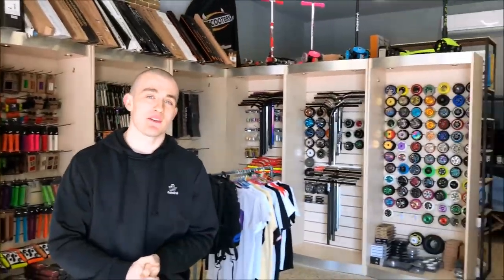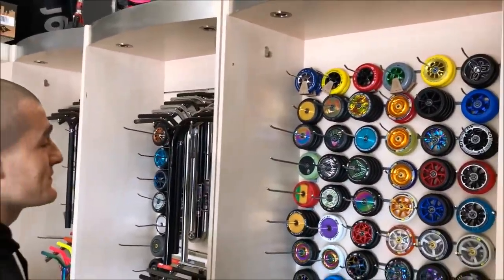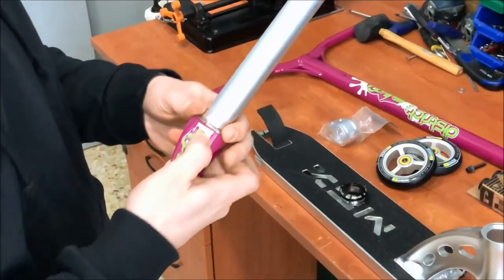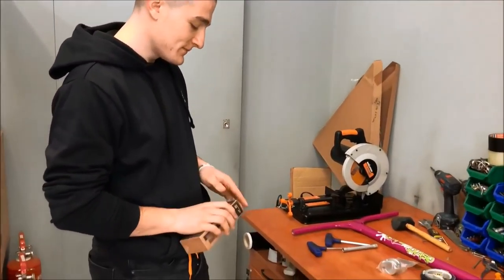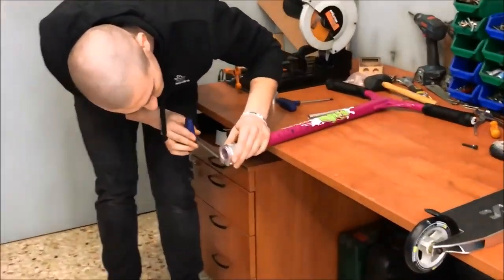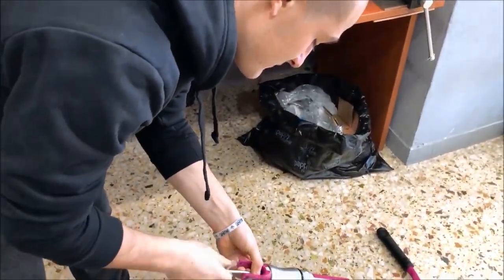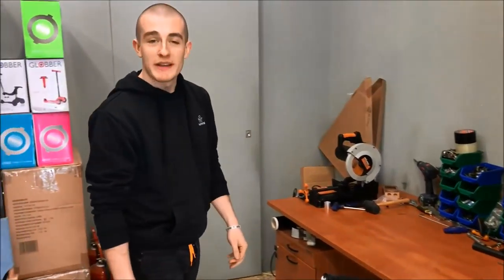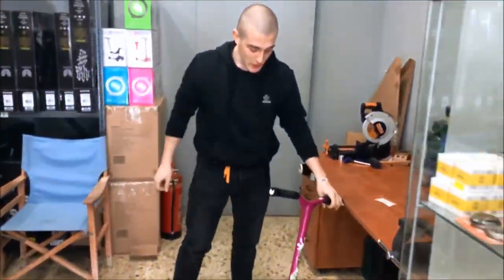Custom build #2 | Kickscooters.gr